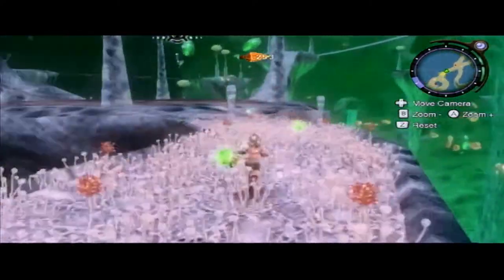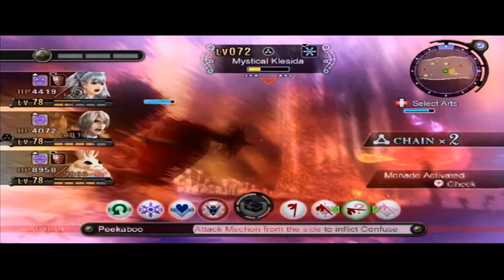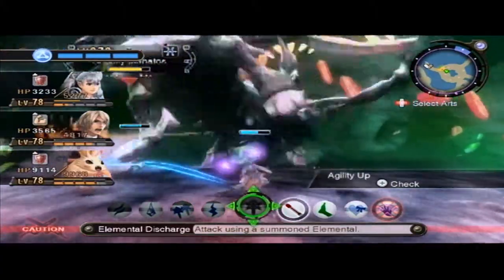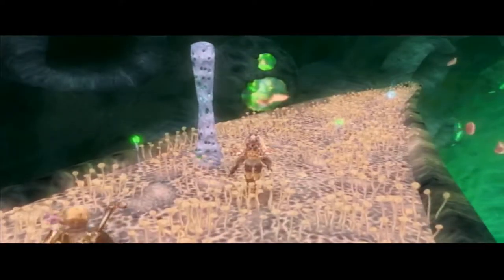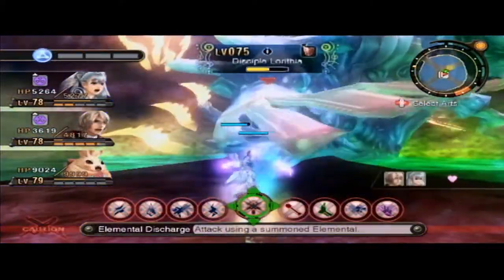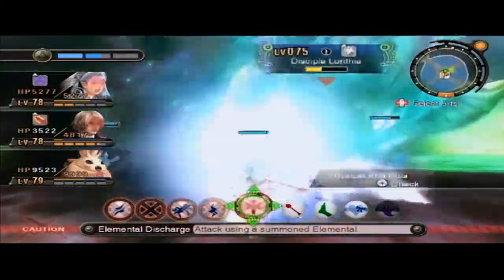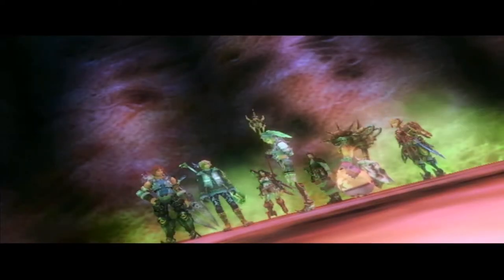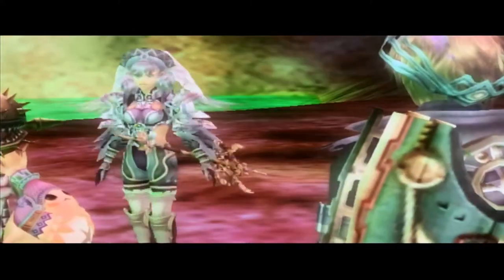Xenoblade Chronicles #88 ~ "Pay for your Insolence"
We make our way into the heart of the Bionis and a horrible Boss!